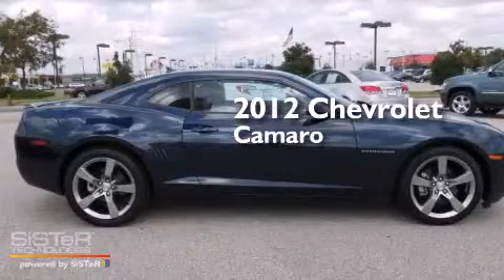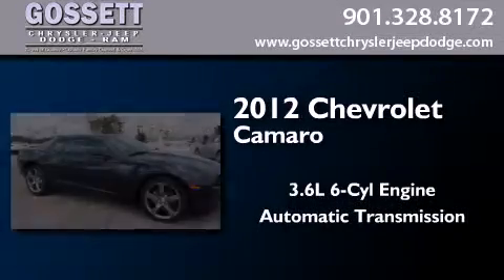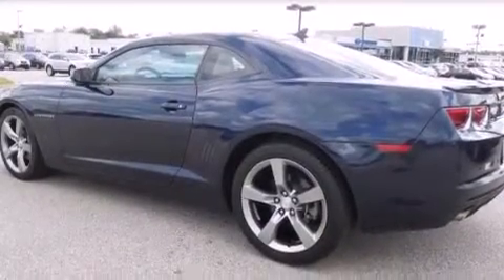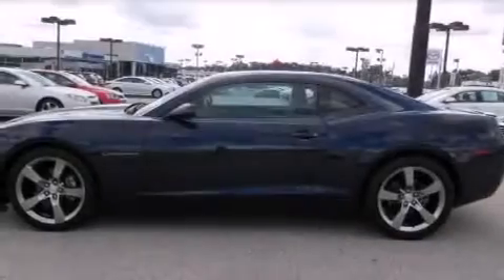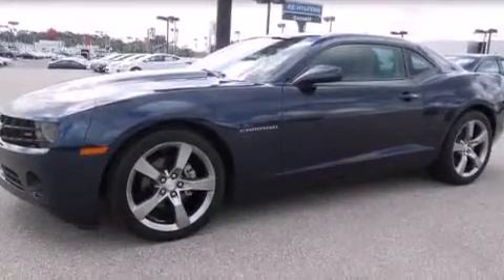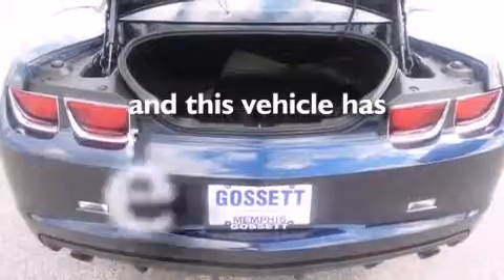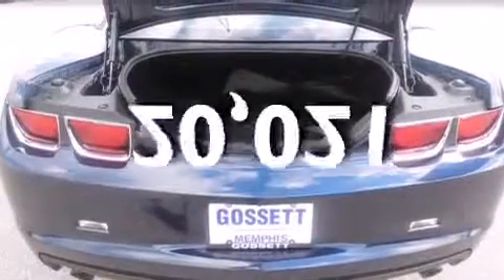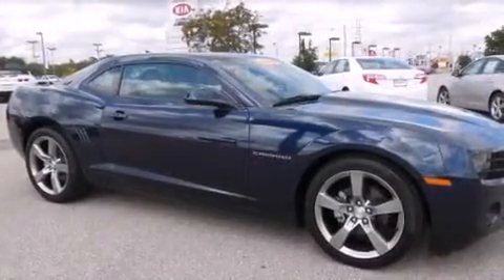2012 Chevrolet Camaro Memphis TN 38128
We have been honored to serve the Memphis TN area , we promise that your experience at our dealership will exceed your expectations ! Year : 2012 Make : Chevrolet Model : Camaro Engine : 3.6L 6 Cyl. Direct Injection Trans . : Automatic Exterior : Blue Miles : 20,021 Stock : C9170134 Gossett Chrysler Dodge Jeep Ram 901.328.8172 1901 Covington Pike Memphis , TN 38128